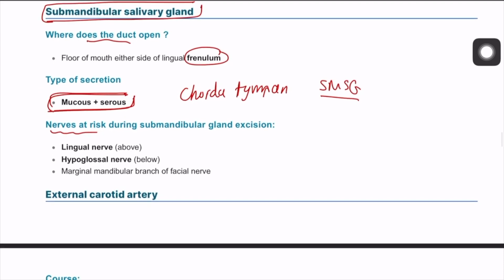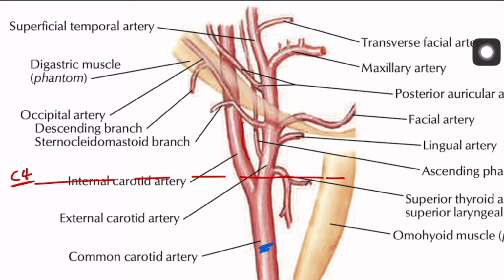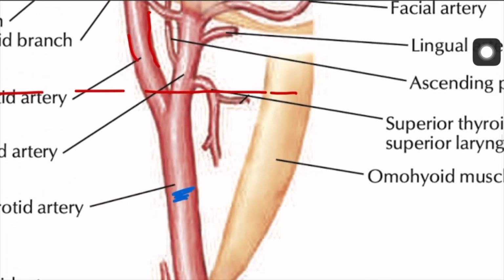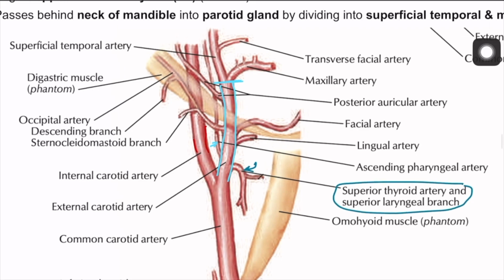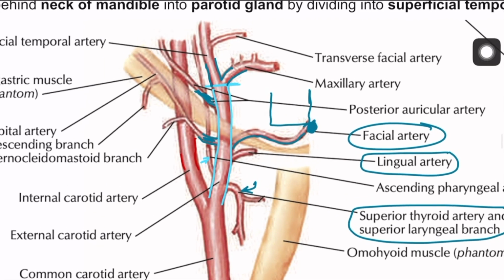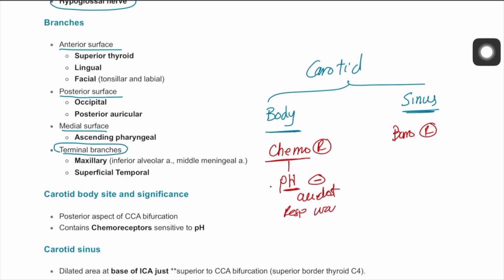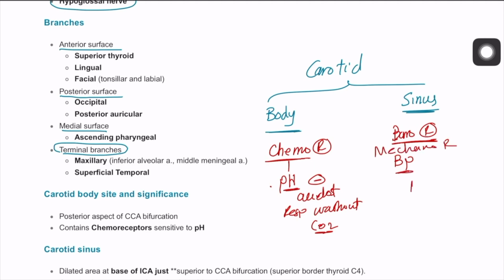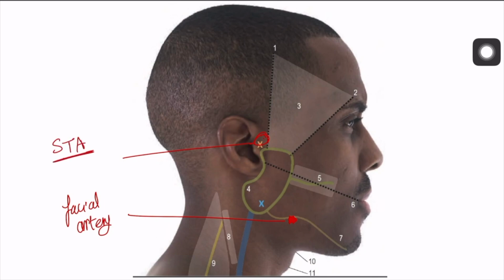MRCS part B anatomy | External carotid artery